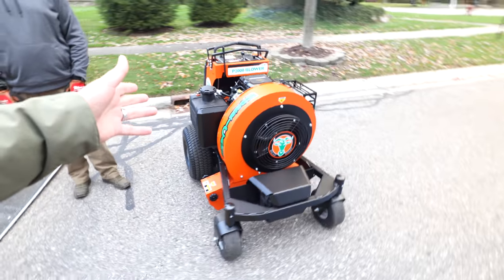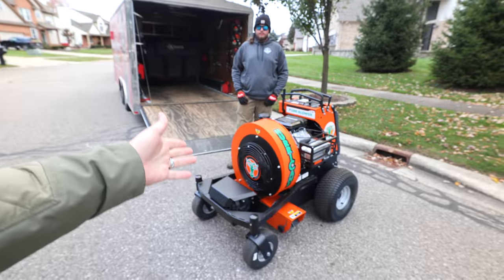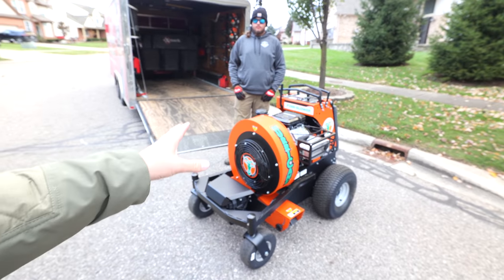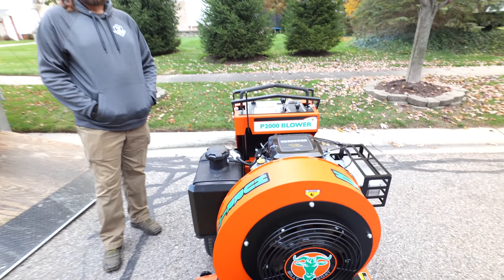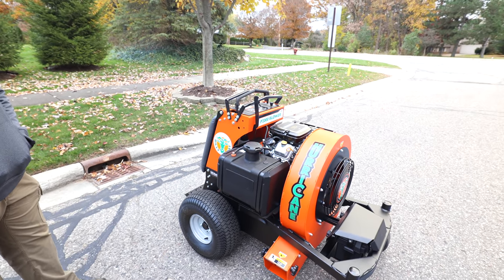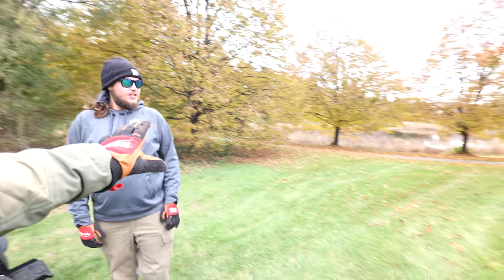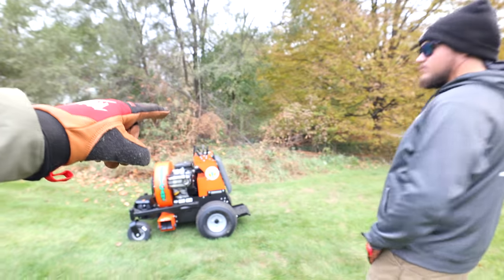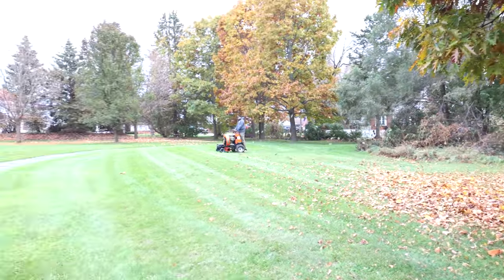A COMPACT Leaf Blower That PACKS A PUNCH! BillyGoat P2000 Stand On Leaf Blower Demo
Today Rob and I are taking out the BillyGoal P2000 stand on leaf blower for its maiden voyage and seeing how it performs with a quick leaf cleanup at one of our HOA's.

This P2000 BillyGoat leaf blower is the in between unit from their popular walk behind units, to their full throttle Z3000 and X3000 stand on leaf blowers. This unit runs in the $8,000 range, pushes over 3,500 CFM and clocks in at around 150mph when it's blowing leaves, how cool is that.

This could be a great in between unit for those of you guys who want something a little more powerful than a walk behind, but maybe not as expensive as a dedicated unit as the popular X3000 and Z3000 units.

Thanks again to BillyGoat for partnering with us (sponsored video) to share this new leaf blower with you guys. Have you guys purchased one of BillyGoat's stand on leaf blowers? What do you guys think of this mechanical budget friendly P2000?

► Who Will Take The Crown?! (Best Trimmer For 2021)

► #1 EASIEST Way To Edge A Sidewalk (How The Pros Do It)